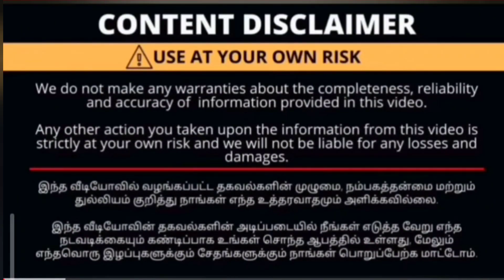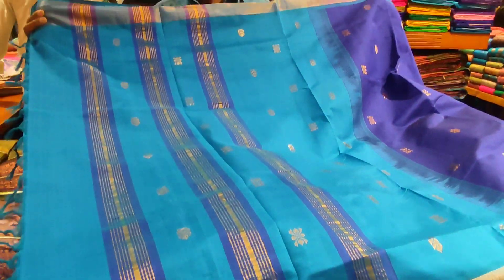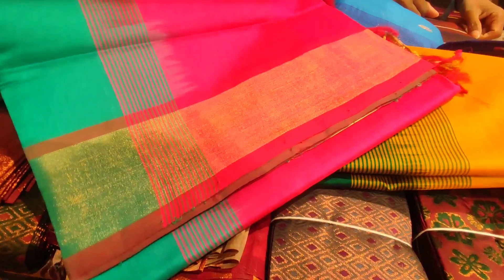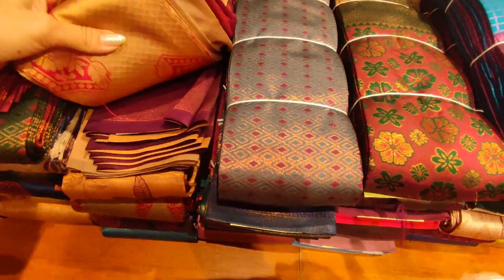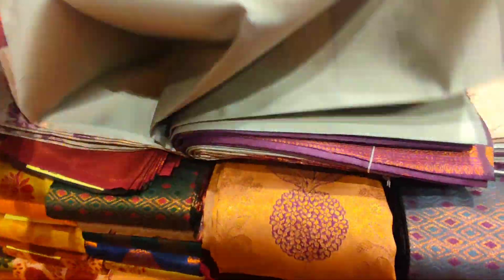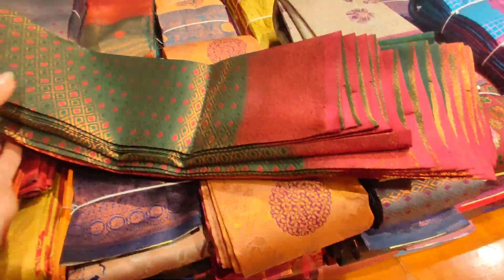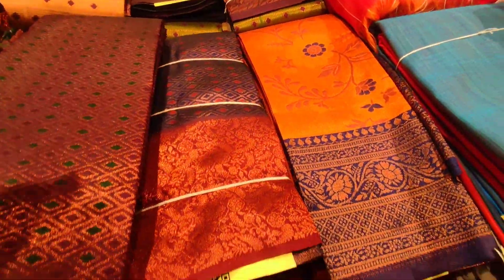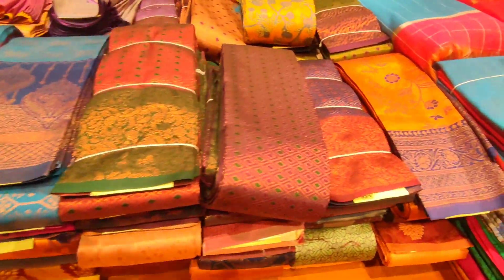Pothys, cbe....Buy 1 Get 1 sarees....New collections updated., Assam silk, Litchi silk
Pothys
oppanakara street
townhall
coimbatore
Tamilnadu